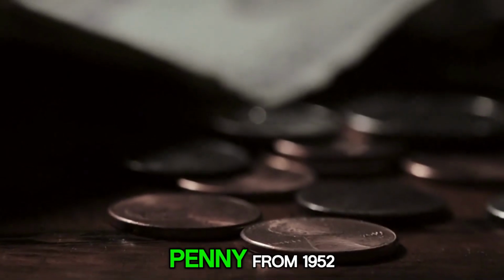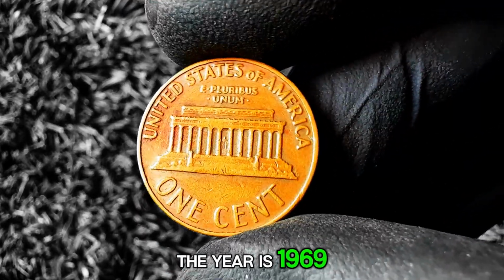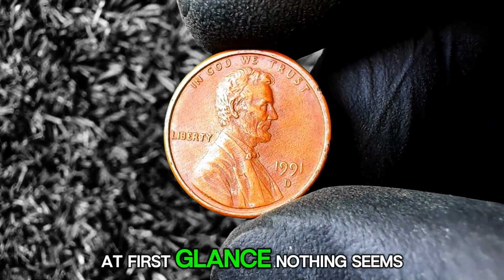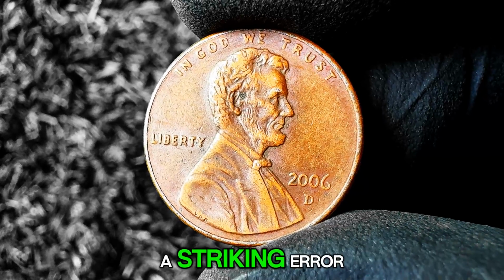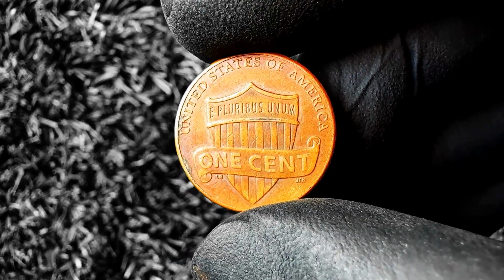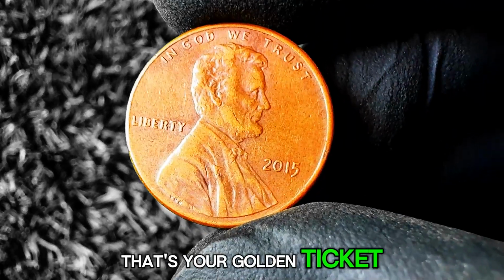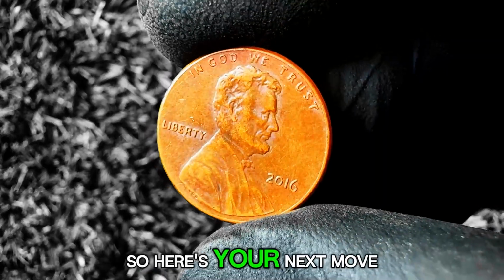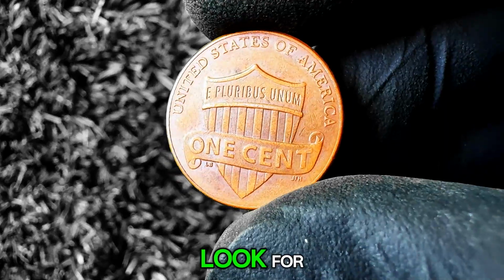The Coin That BEAT the 1969-D Penny – Hidden Treasure in Plain Sight!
In the world of coin collecting, few stories are as fascinating as this one. While the 1969-D penny is well-known for its value and mystery, there's another coin that has quietly outshined it – a hidden treasure overlooked by many collectors and experts alike. In this video, we dive deep into the history, rarity, and surprising value of the coin that beat the legendary 1969-D penny. From minting quirks to market demand, we explore why this under-the-radar piece is now making headlines in numismatic circles. Whether you're a seasoned collector or just discovering the thrill of rare coins, this is a story you won’t want to miss. Learn how to identify it, what makes it so special, and why it might be hiding in your collection right now. Tune in and uncover a piece of American history that proves treasure can truly be found in plain sight.
1969-D penny

rare coins

valuable coins

coin collecting

coin worth money

valuable penny

rare penny

1969-D doubled die penny

coin treasure

coin that beat 1969-D penny

hidden coin treasure

coin errors worth money

penny worth thousands

find valuable coins

coin hunting

hidden treasures in coins

rare coin find

penny errors

rare coin errors

coin collection tips

numismatic treasure

top valuable pennies

pennies worth money

coin mistake value

1969-D penny error

overlooked valuable coins

coins in circulation worth money

coin values 2025

1969 penny value

collectible coins

rare Lincoln cents

double die coins

penny worth a fortune

treasure in pocket change

rare cents

US mint coin errors

best coin finds

coin finds worth money

most expensive coins

million dollar coin

coin values explained

rare pennies list

how to spot rare coins

top coin discoveries

1969-D Lincoln cent

coin flipping for profit

YouTube coin finds

coin videos trending

copper penny value

coin education

rare money

find coins in change

coin worth more than 1969-D

secret coin value

coin collecting hobby

money in your pocket

US pennies worth money

valuable Lincoln pennies

coin error detection

coins to look for in 2025

what coins are valuable

coin roll search

top 10 valuable coins

collectible penny list

1969 double die penny value

rare coins to find today

most sought after coins

coin myths debunked

true value of 1969-D penny

coin treasures found

best rare coin stories

US coins with errors

top rare pennies

hidden coin gems

rare penny video

best coin content

valuable pocket change

coin collecting value

underrated valuable coins

coins to keep

coin jackpot

coin hunting tips

coin investment

why 1969-D penny is rare

beat the 1969-D penny

treasure hunting coins

coin finds 2025

rare coins in 2025

hot coin market

trending coin video

numismatics 2025